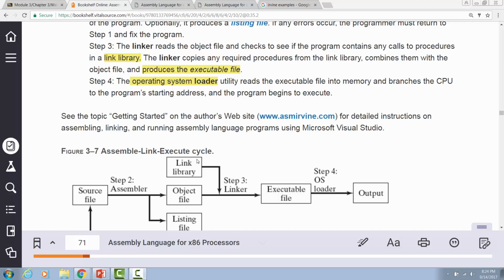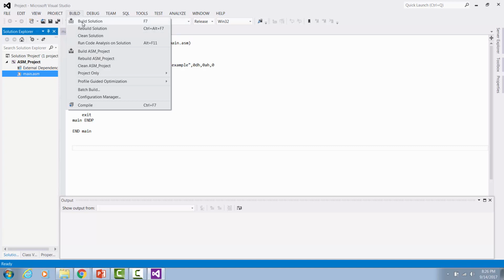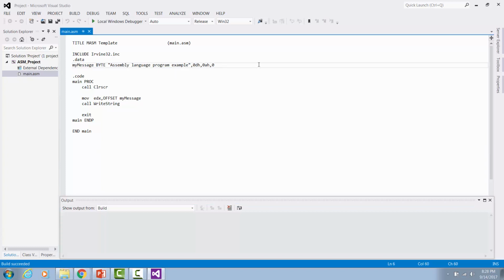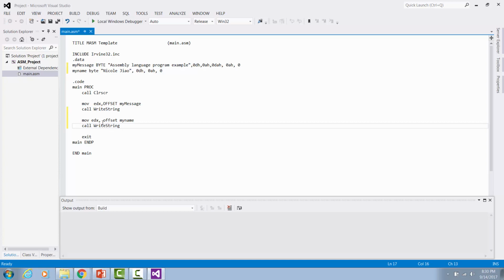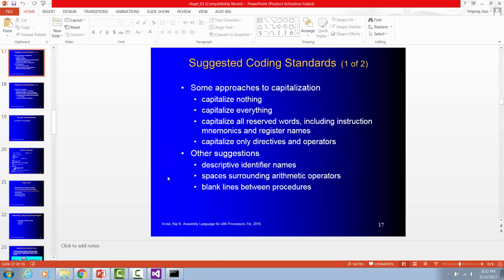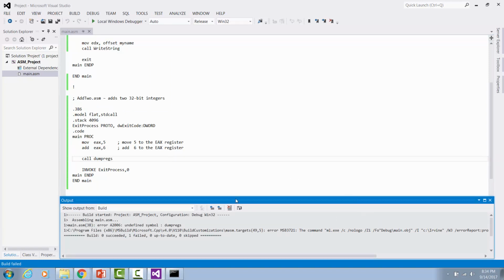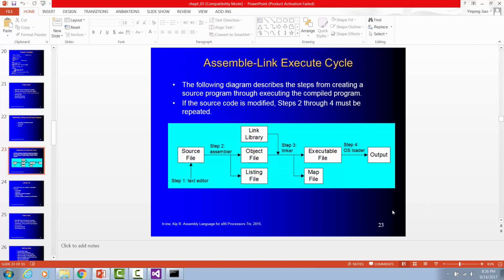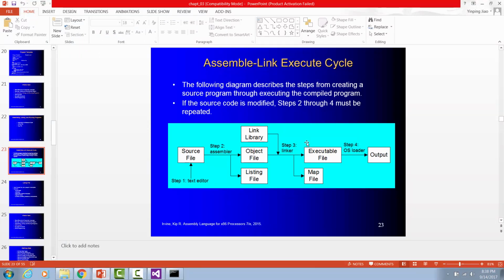capture Test out first Program with Explaination of Assemble Link Execute Cycle